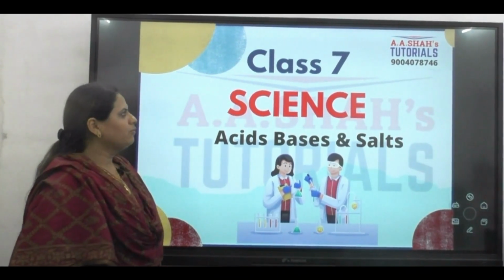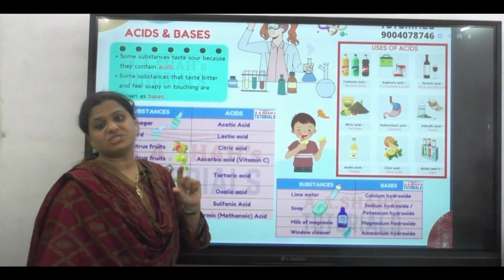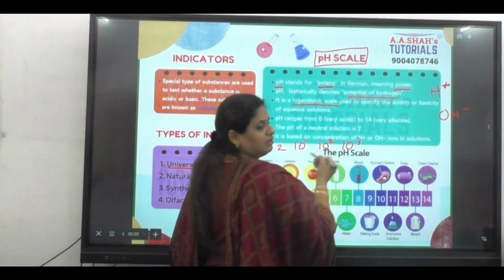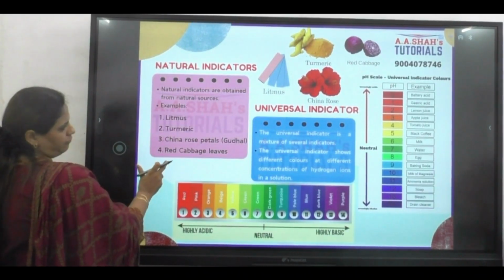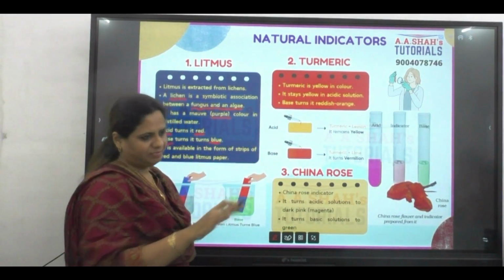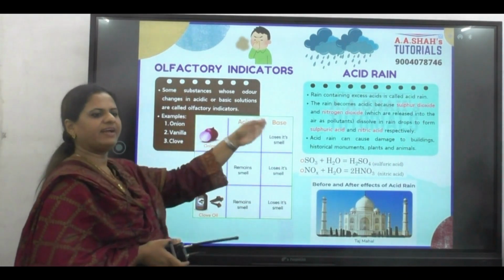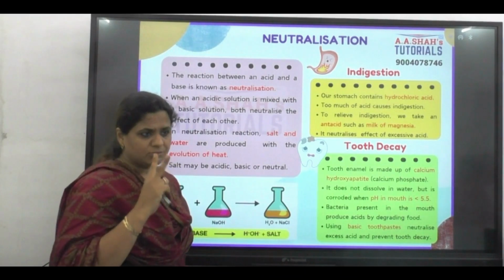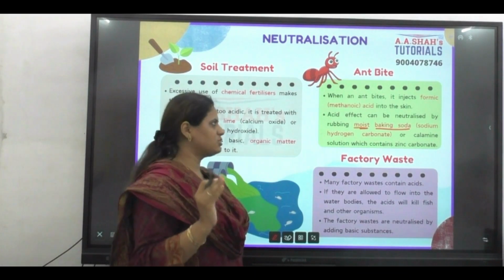NSO Class 7 Part:1 Acids, Basis & Salt | Best Explanation in simple terms | NCERT | CBSE Class 7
Achieve success in NSO Class 7 video! In Part 1, we break down these essential chemistry concepts of Acids, Bases, and Salts with our detailed video using simple terms and clear explanations, following the NCERT and CBSE curriculum. Perfect for students preparing for school exams or the National Science Olympiad (NSO). Watch now to master these topics effortlessly!

NSO Exam 2024:
National Science Olympiad 2024 is scheduled on 18th October 2024.

Fresh Online Batches:
Fresh Batches shall commence from 18th September 2024.

Salient Features:
Online Tests: Basic, Intermediate and Advanced level for each topic
Experienced tutors
Best explanation with concept clearance
Exhaustive tests to achieve target
Class Notes, hand out will be provided.
Doubt clearance and revision classes.

Video details:

00:00 - Introduction to Acids and Bases
06:40 - Indicators
07:38 - pH Scale
12:30 - Universal Indicator
14:15 - Natural Indicators
18:00 - Synthetic Indicators
19:15 - Colour Change Table for all indicators
20:35 - Olfactory Indicators
21:18 - Acid Rain
24:50 - Neutralisation